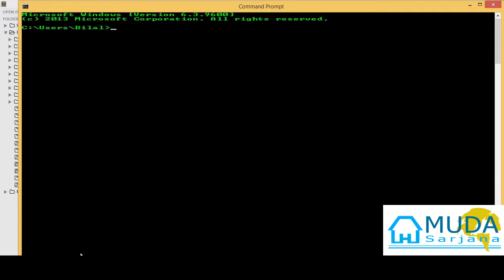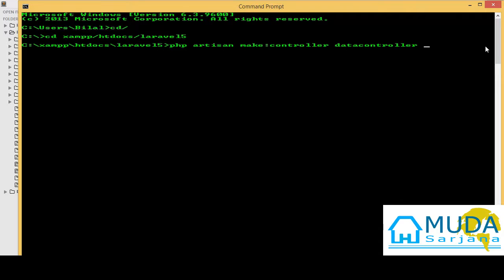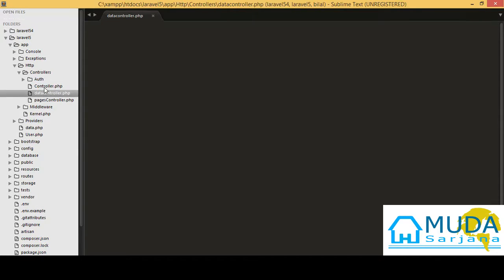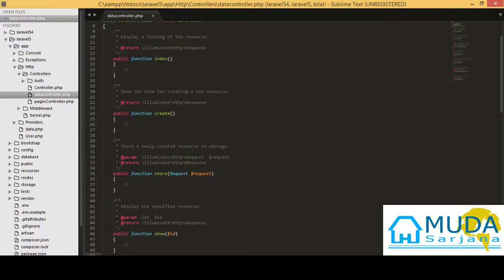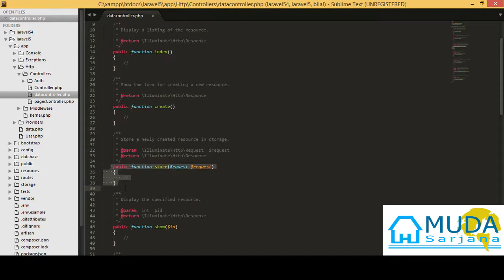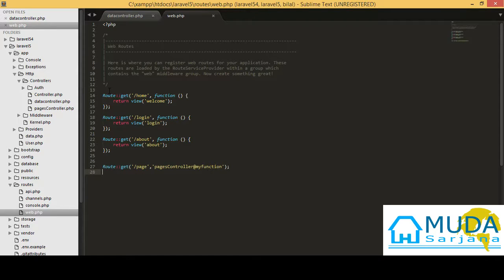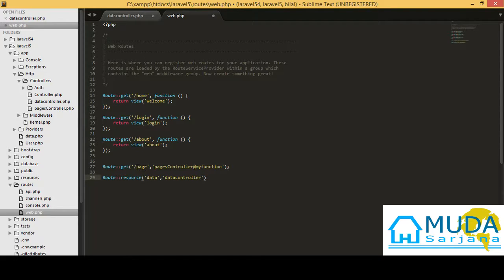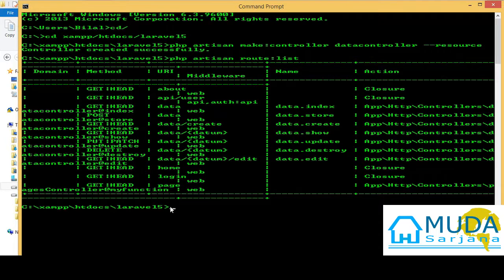CRUD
017 CRUD